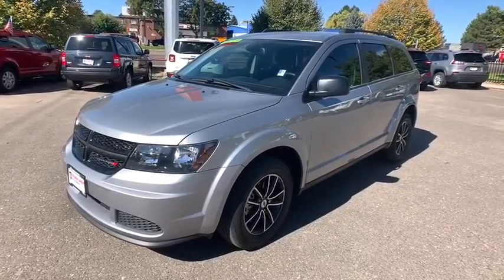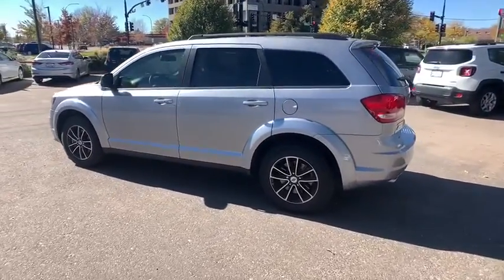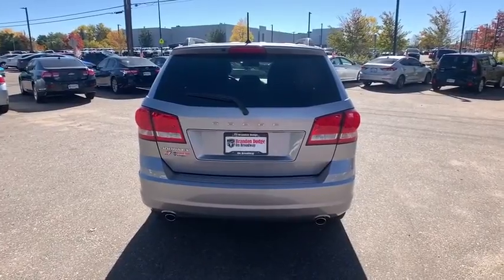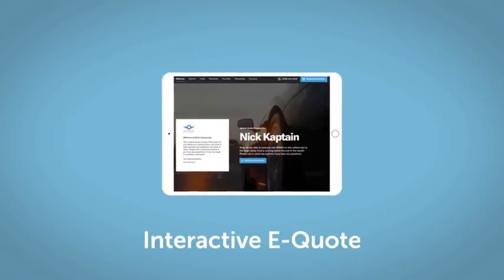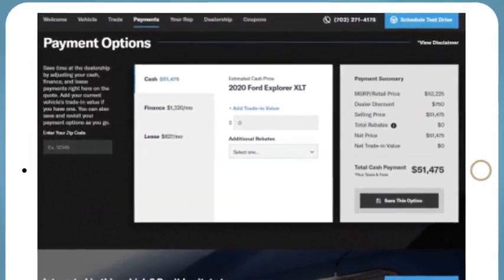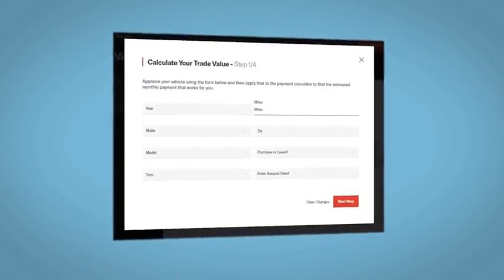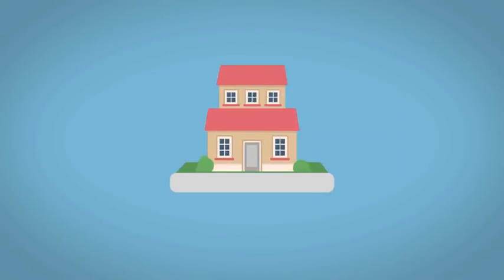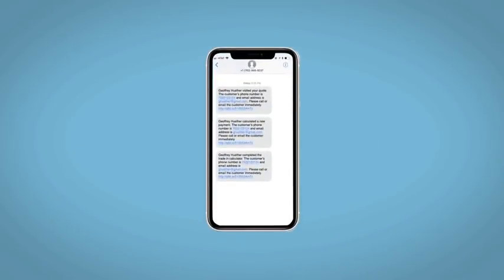2018 Dodge Journey Denver, Littleton, Aurora, Parker, Colorado Springs, CO L110701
Billet Clearcoat Used 2018 Dodge Journey available in Denver Colorado at Brandon Dodge. Servicing the Littleton, Aurora, Parker, Colorado Springs, CO area.

Brandon Dodge
5600 S Broadway

Recent Arrival! Certified. CARFAX One-Owner. Clean CARFAX.Journey SE, 4D Sport Utility, 3.6L V6 24V VVT, 6-Speed Automatic, AWD, Billet Clearcoat, Black w/Premium Cloth Low-Back Bucket Seats, Backup Camera, Black Headlamp Bezels, Blacktop Package, Bluetooth, Customer Preferred Package, Driver Confidence Package, Gloss Black Grille, ParkView Rear Back-Up Camera, Power Mirror Package, Power Package, Preferred Equipment Package, Quick Order Package 28B, Rear View Auto Dim Mirror w/Display, Remote Start, Safety Package, Security Package, Wheels: 17 x 6.5 Aluminum w/Blacktop Package. Odometer is 1097 miles below market average!Awards:* 2018 KBB.com 10 Most Affordable 3-Row VehiclesCertification Program Details: Dealin Doug Certified Advantage Pre-Owned Vehicle offers either a 12 Month/12,000 Mile or a 3 Year/100,000 mile Limited Powertrain Warranty. Our 12 Month Certification begins on the vehicle purchase date and continues up to 12 months or 12,000 miles in addition to the odometer at time of purchase. Or, our 3 Year/100,000 mile certification continues up to 3 years from the purchase date or when 100,000 miles is reached on the odometer, whichever occurs first. Our 3 Year 100,000 certification Includes 24/7 emergency roadside assistance. Please ask for details, restrictions may apply.GREAT NEWS for you if you're looking for peace of mind when buying a used vehicle. Ask about NEW Dealin' Doug CERTIFIED PRE-OWNED Program! Certified Pre-Owned vehicles have been through our service department for a complete system check and meet the requirements to be covered. This Warranty has many advantages including our One Year Sign and Drive Roadside Assistance, Rental Allowance for $35 Per Day and Up To 10 Days, $75 Towing Reimbursement, and Trip Interruption $75 Per Day Up To $375 Per Occurrence.